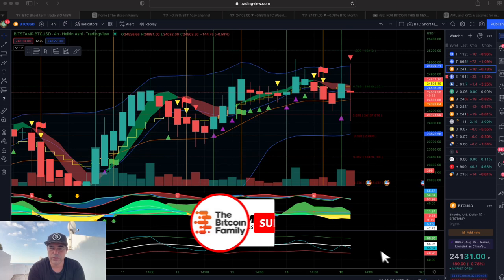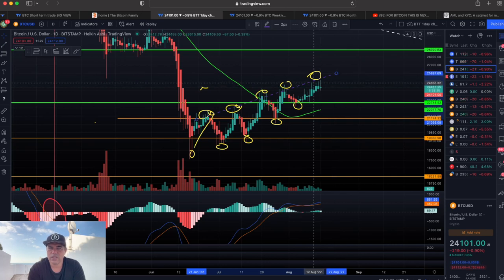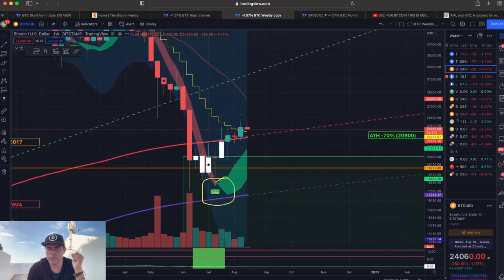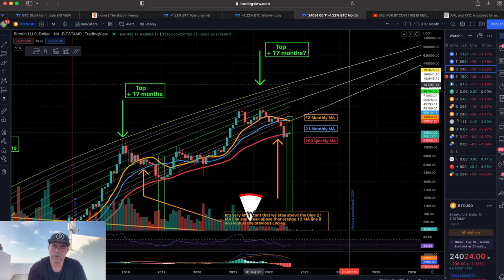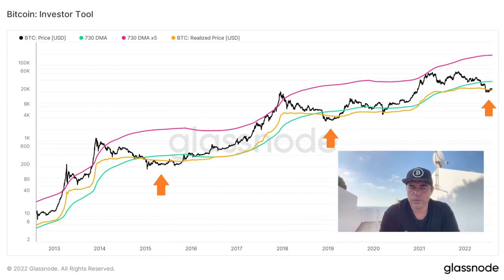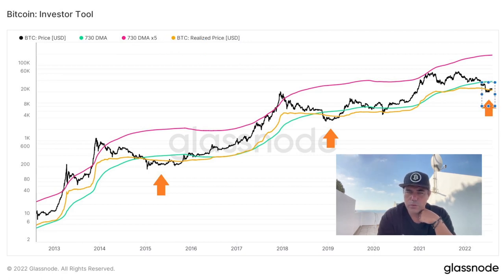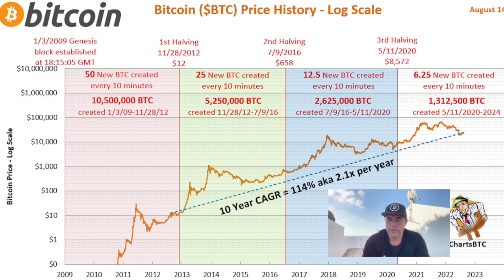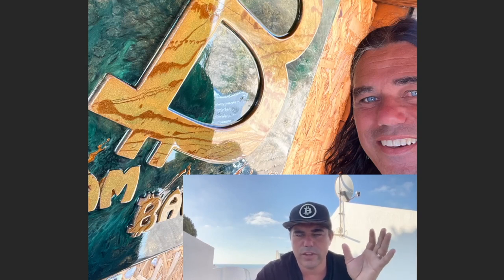BITCOIN WARNING SO WATCH THIS ASAP!!!